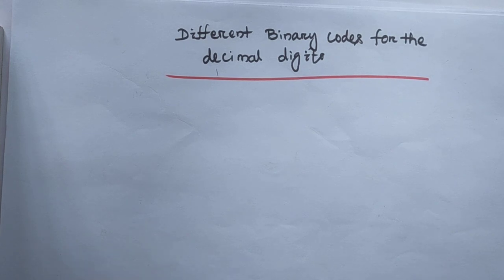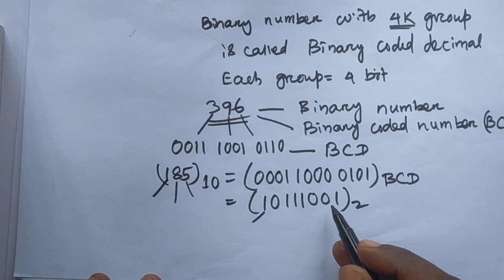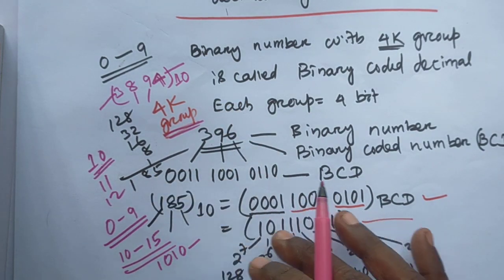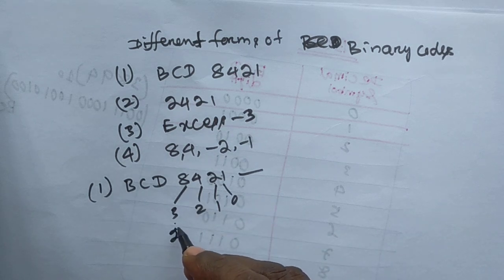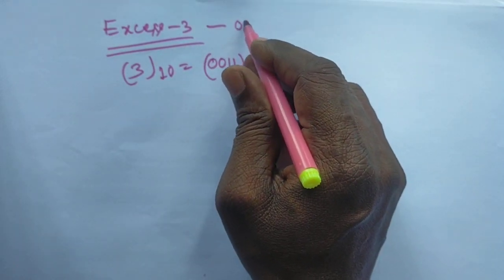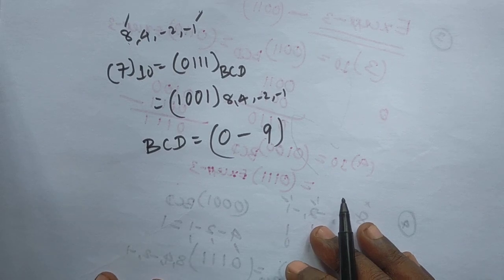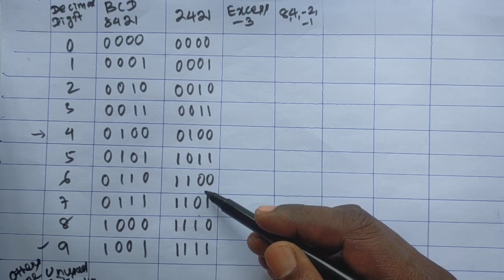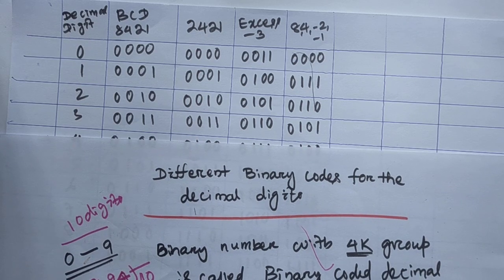Different binary coded forms BCD-8421, 2421, Excess-3 and 8,4,-3,-2